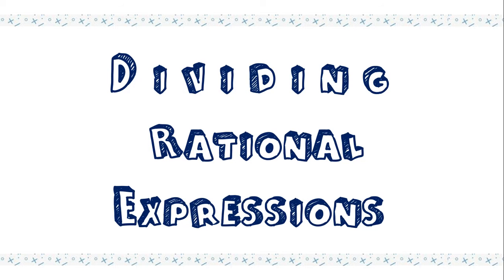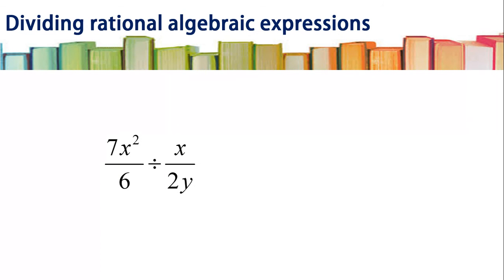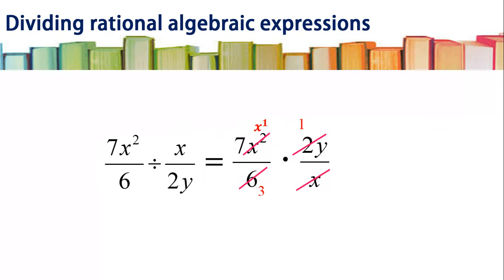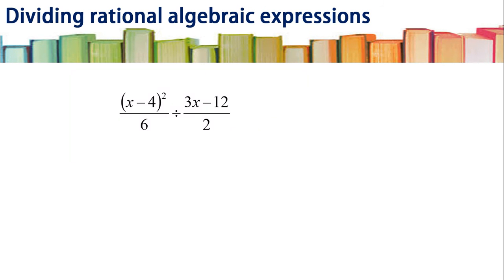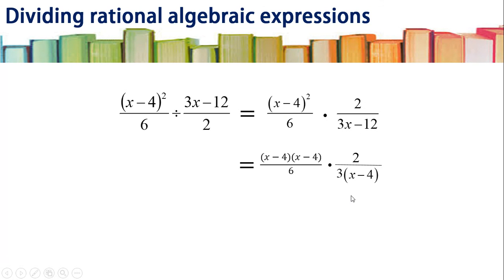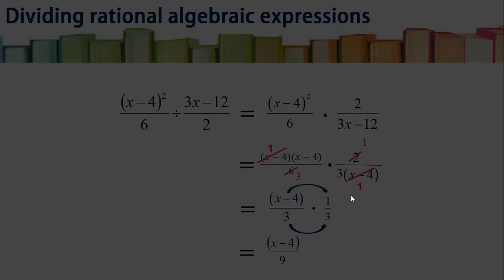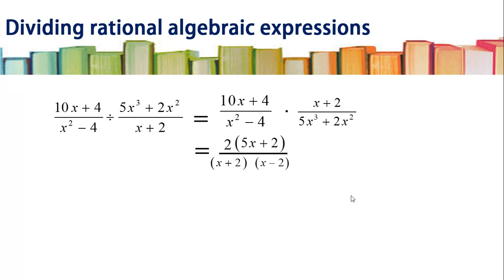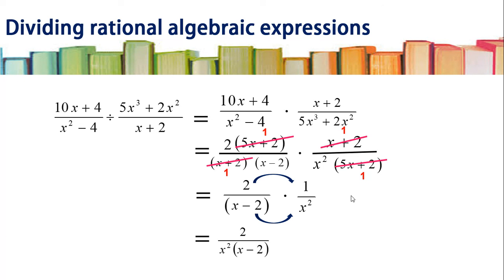Dividing Rational Algebraic Expressions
In this video, you will learn how to divide rational algebraic expressions. There are plenty of examples given for your mastery. HAPPY LEARNING!